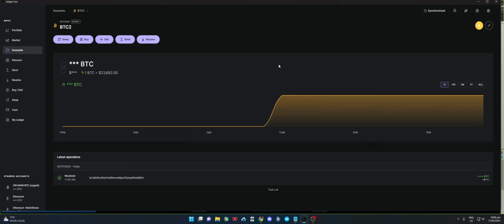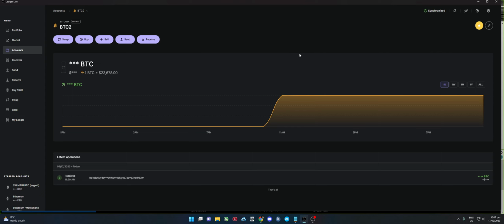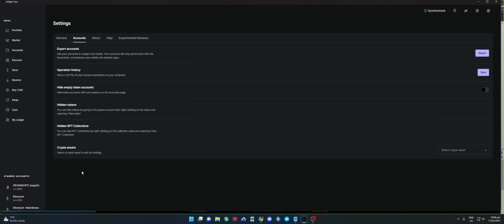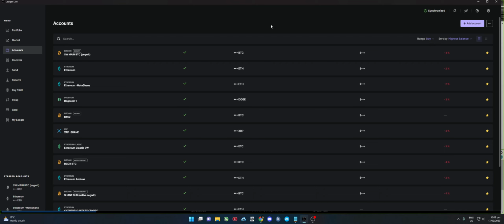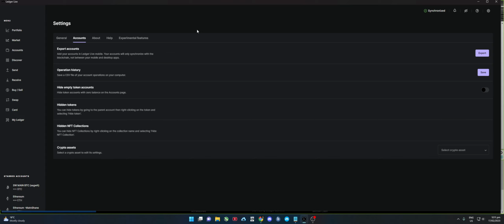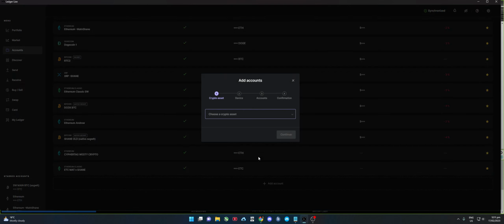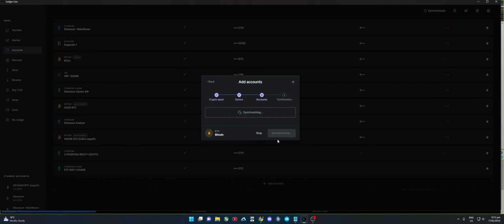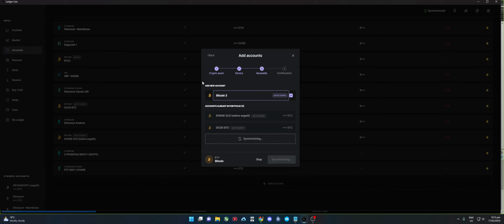LEDGER FUNDS DONT MATCH PC TO PHONE APP - FIX IT NOW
A VERY SIMPLE SOULITON TO AN OVER COMPLICATED MENU DEEP INSIDE THE BELLY OF THE LEDGER BEAST..
TECH SUPPORT COULD NOT SOLVE THIS PROBLEM IN LIVE CHAT... AND I STUMBLED ACROSS THE SOLUTION 45 MINUTES INTO THE TROUBLESHOOTING PROCESS WITH THE LEDGER LIVE TECH.